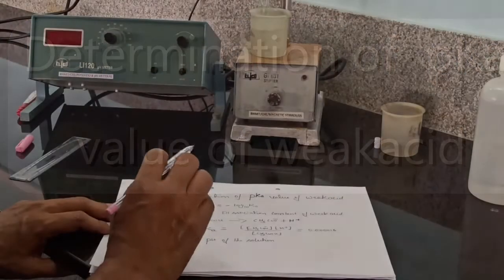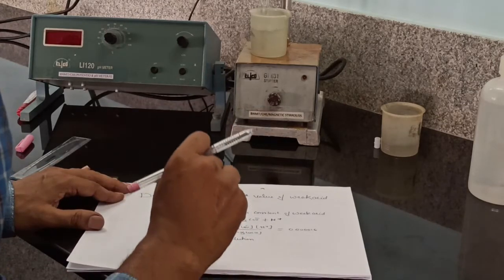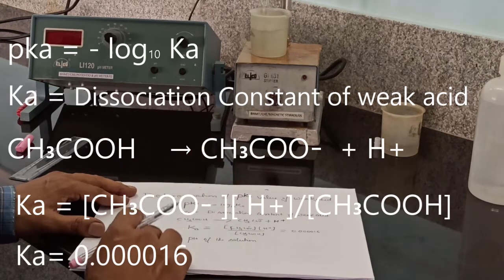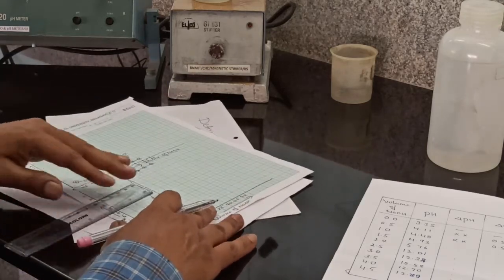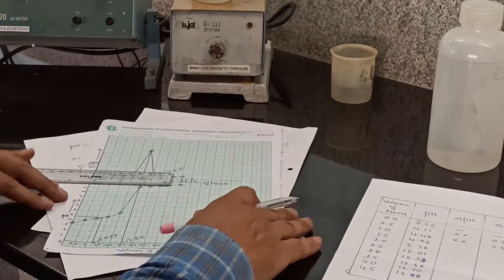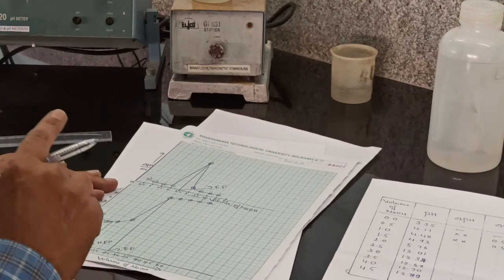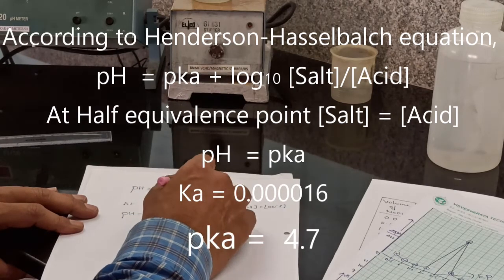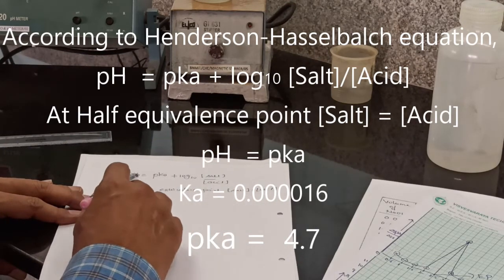Determination of pka value of weak acid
Determination of pka value of weak acid by measuring pH of the solution using glass electrode.
Jayanna B K
Video by  Shankar Kethiganahalli
Special Thanks to Prof. Praveen Jois